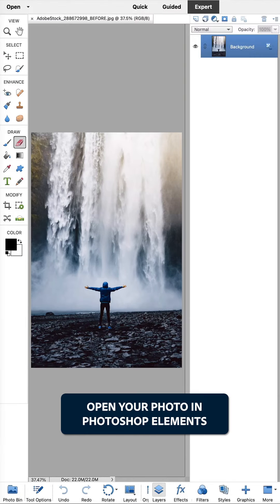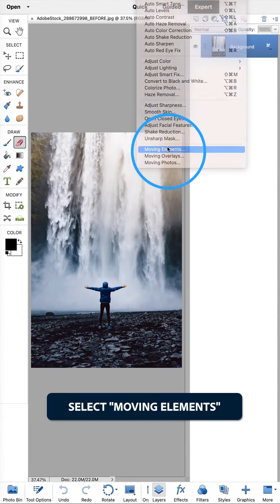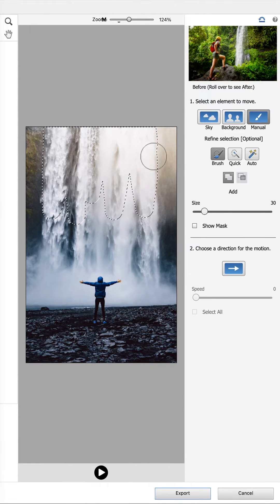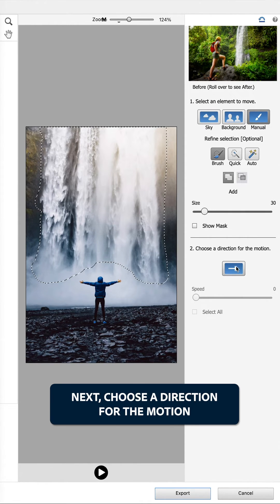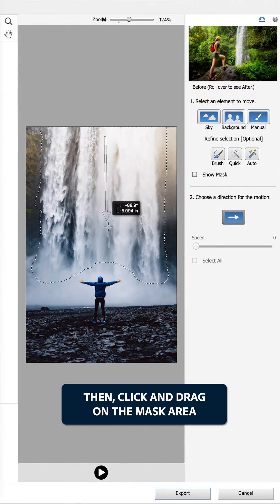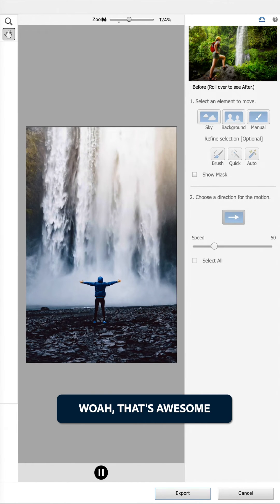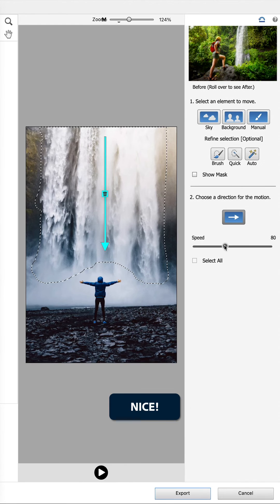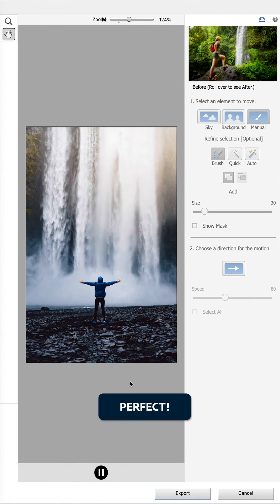Photoshop Elements 2023 is here! Add motion to any pic with all-new Moving Elements.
Get ready for some new moves! All-new Moving Elements in Photoshop Elements 2023 adds motion to parts of your pic, creating dynamic videos that are easy to share.
(Watch with sound on)